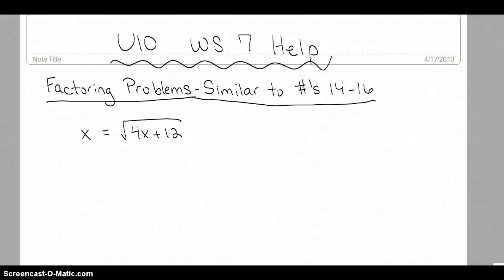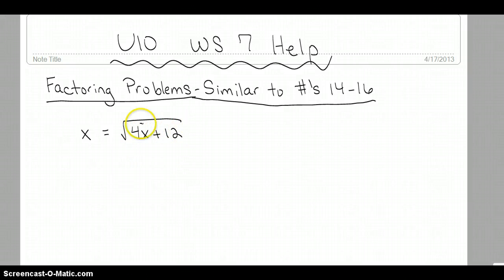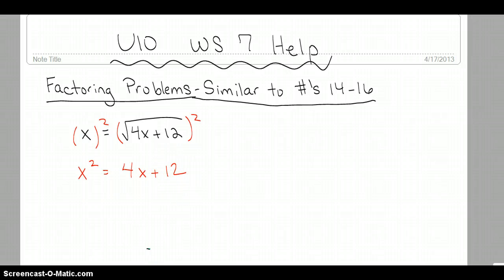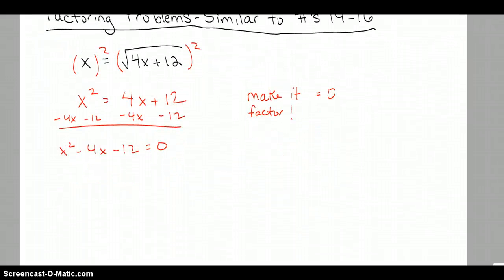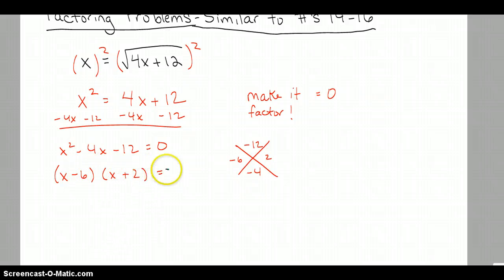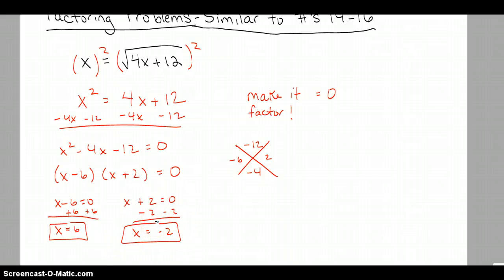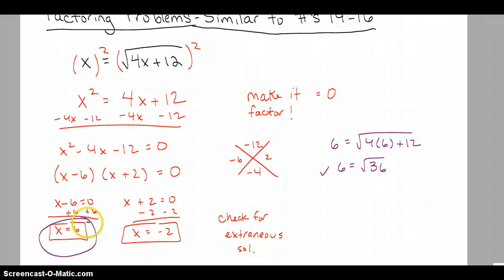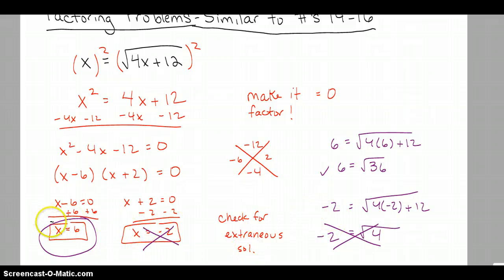U10 WS 7 #'s 14-16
Help with factoring and square roots